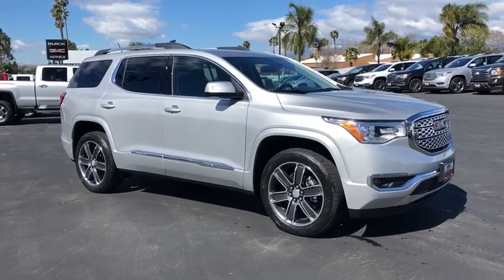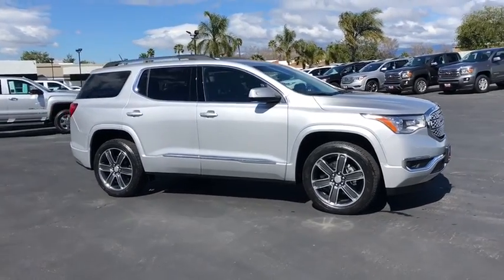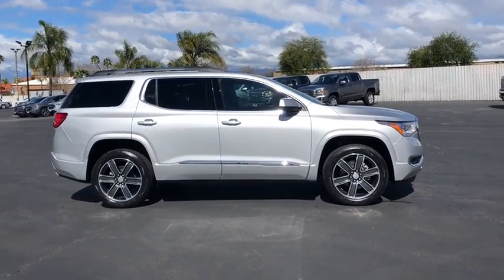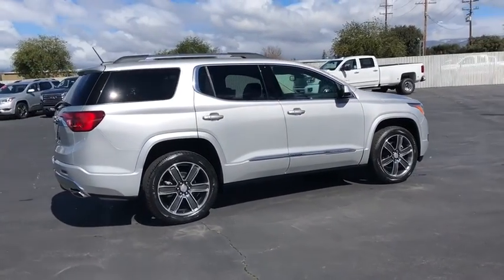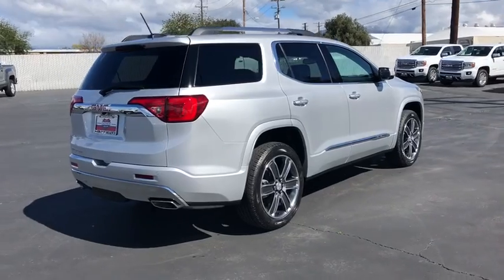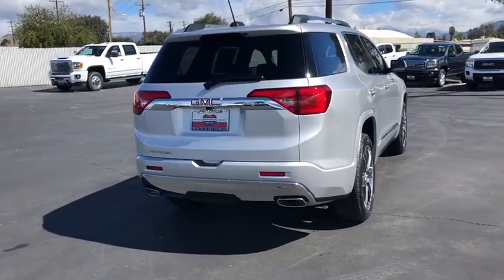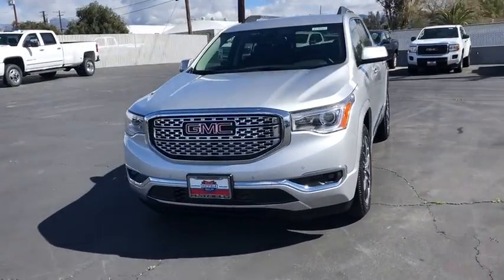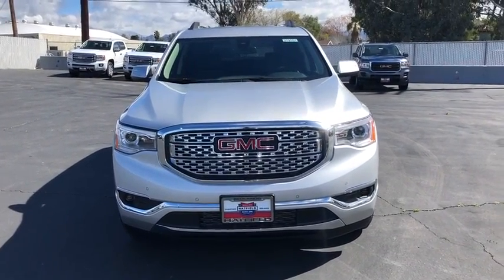2019 GMC Acadia Inland Empire, Redlands, Yucaipa, San Bernardino, Highland, CA 219161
Quicksilver Metallic New 2019 GMC Acadia available in Inland Empire, California at Hatfield Buick. Servicing the Redlands, Yucaipa, San Bernardino, Highland, CA area.

301 E. Redlands Blvd